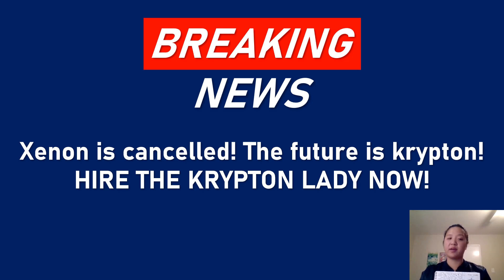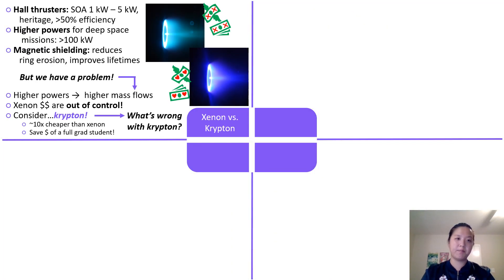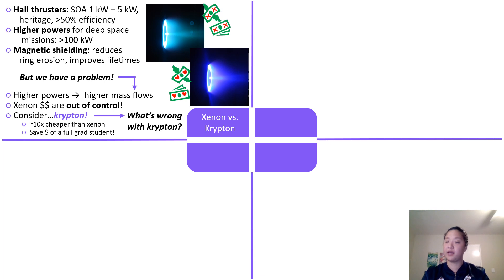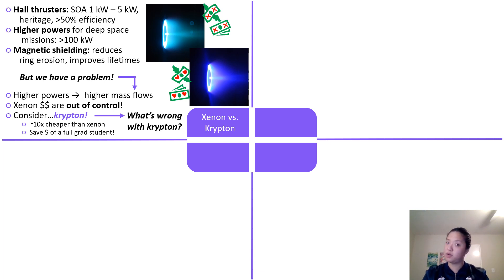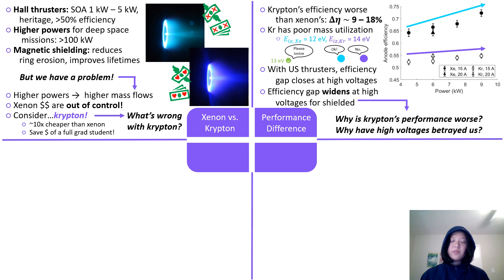Xenon is CANCELLED, the future is KRYPTON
News anchor Leanne Su, field reporter Leanne Su, investigative journalist Leanne Su, and weatherperson Leanne Su deliver breaking news regarding the future of krypton in the Hall thruster industry.